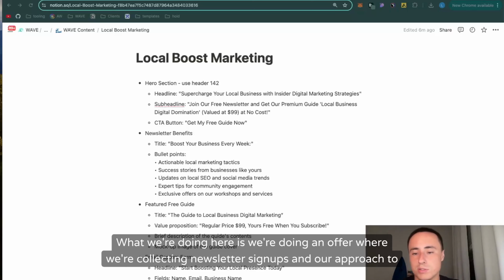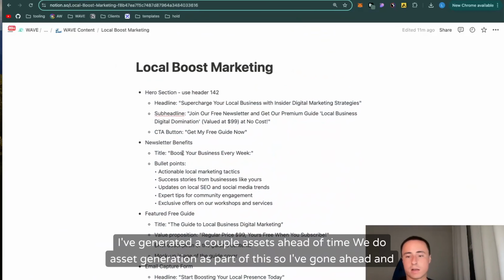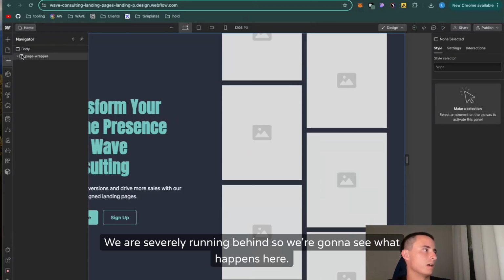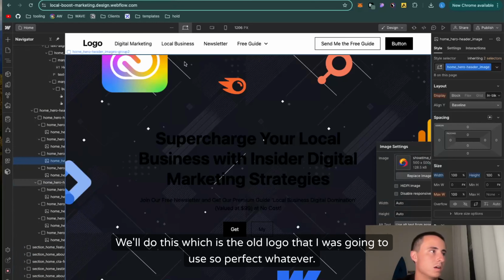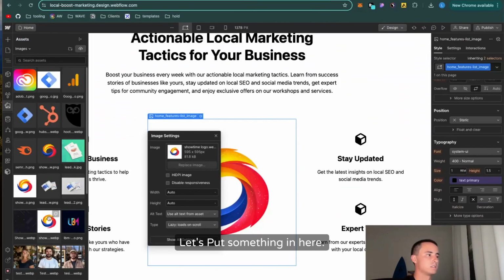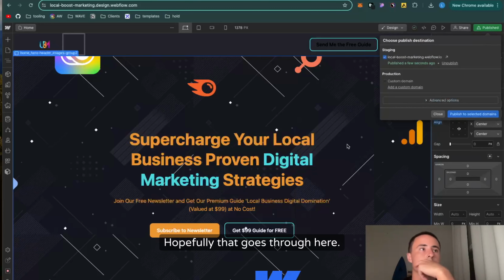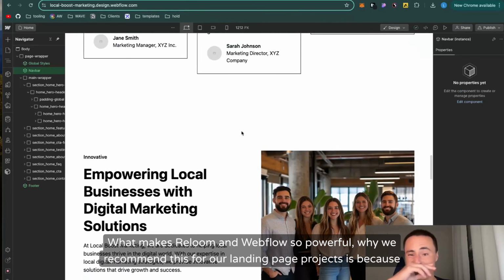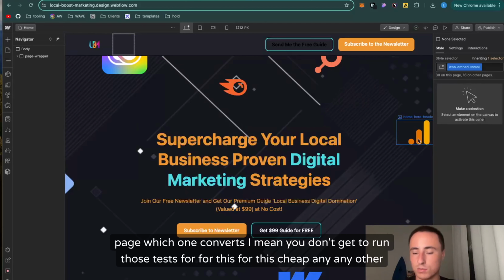Build Newsletter Landing Page in less than 30 Minutes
In this episode of our Landing Page webinar, we stand up a landing page for a Newsletter landing page that offers a "99$" guide included for free after signup.

You can find the live site here: